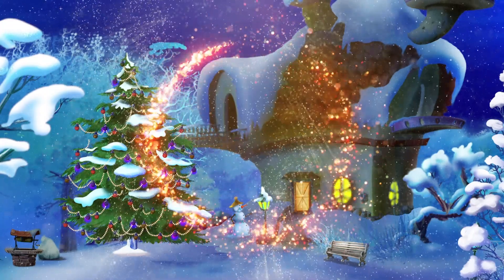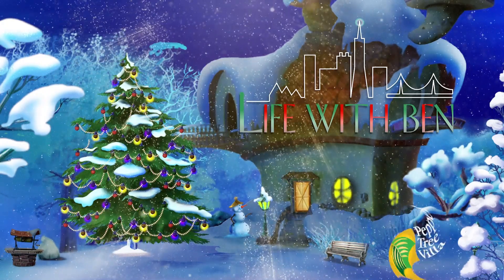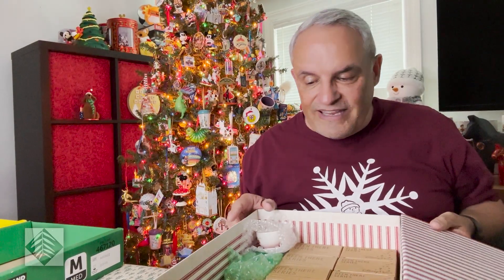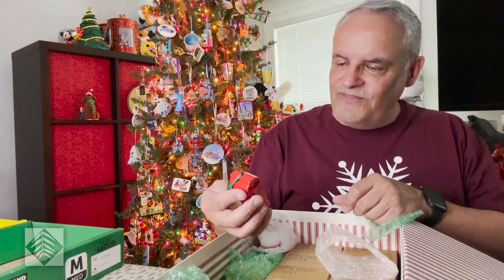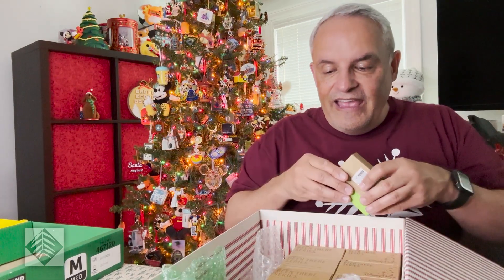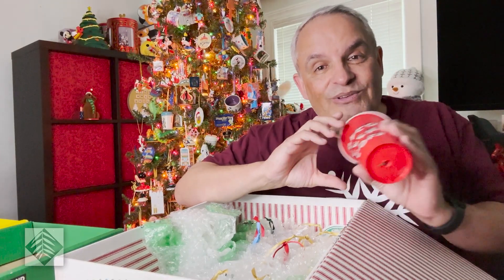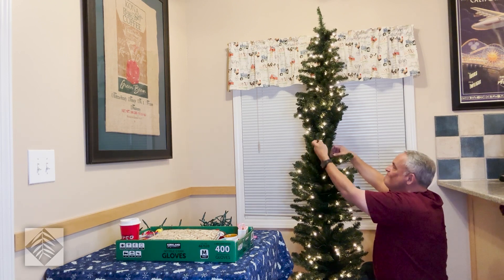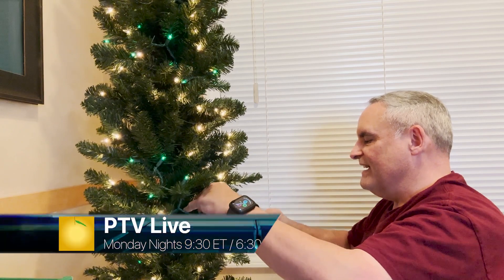Starbucks Christmas Tree | Life with Ben 227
While Sherry was out of town on vacation, Ben helped her out with decorating by putting up the Starbucks Christmas Tree in the kitchen.

Pepper Tree Villa is made up of Arnie, Doug, Ben and Sherry.
They discuss Crafts | Cuisine | Culture. Welcome to PTV - The Heart of YouTube.

Sherry's Etsy Shop

Get PTV swag!
TBA

Ecamm Live
Wanna have a cool software package for livestreaming? Use Ecamm Live (for Mac). It's what we use for PTV Live.

1155-C Arnold Drive, Suite 504

And remember, adventure is out there.